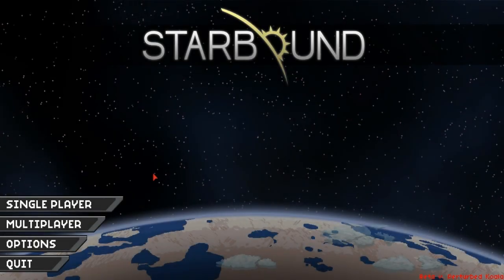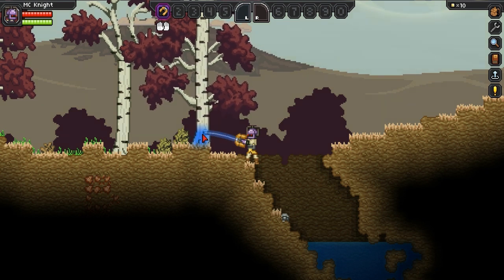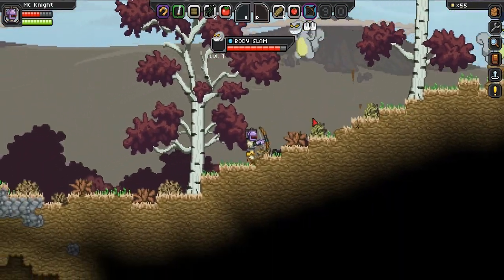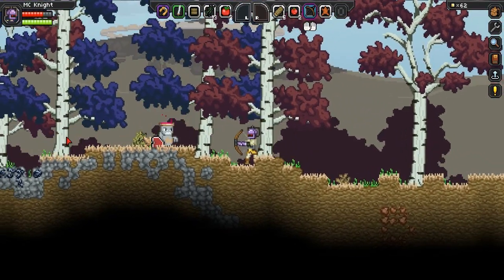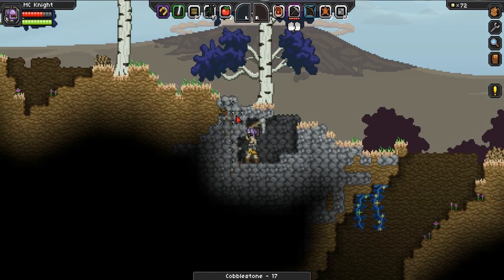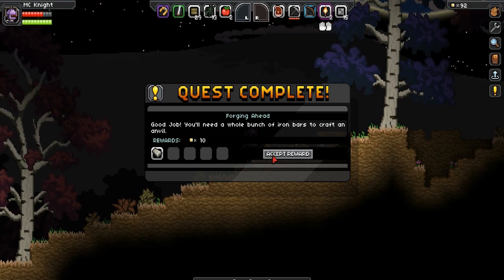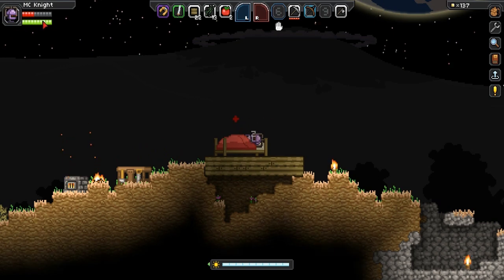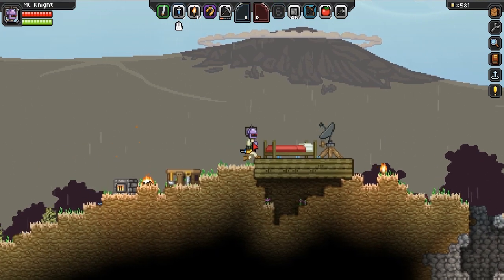Let's Play Starbound - Episode 1 - Distress Beacon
Welcome to Starbound! In Starbound, you take on the role of a character who's just fled from their home planet, only to crash-land on another. From there you'll embark on a quest to survive, discover, explore and fight your way across an infinite universe.
(Links below)

'Starbound is the latest game from Chucklefish and lets you live out your own story of space exploration, discovery and adventure. Settle down and farm the land, hop from planet to planet claiming resources, or make regular visits to populated settlements, taking on jobs and earning a living. NPCs are scattered about the worlds, offering quests and challenges for those looking for a little extra excitement in their lives.'